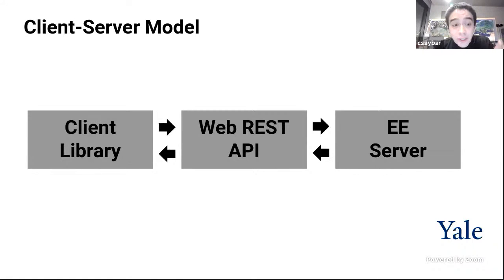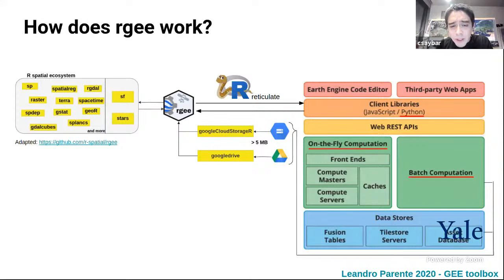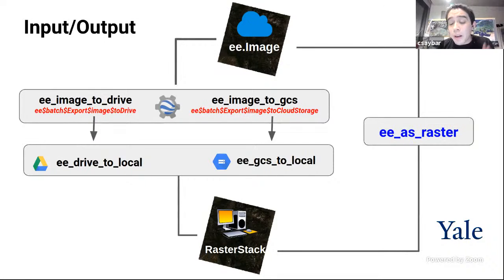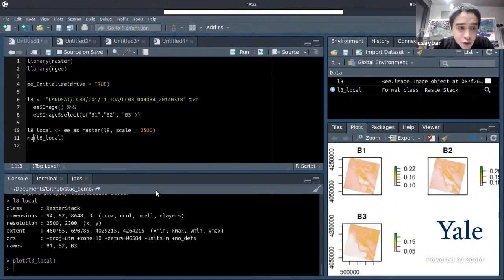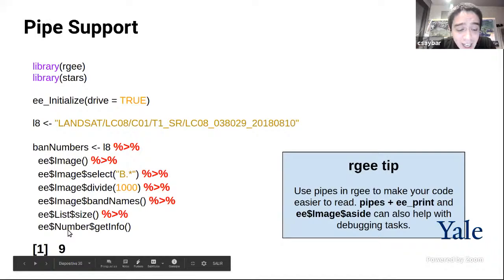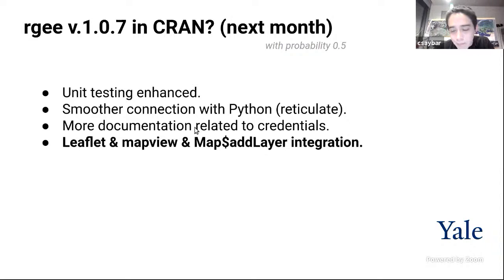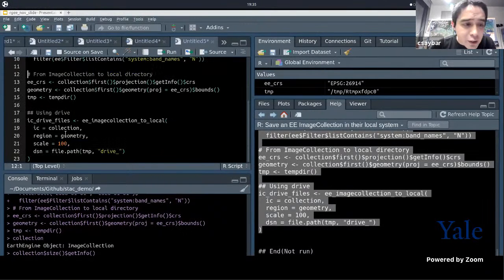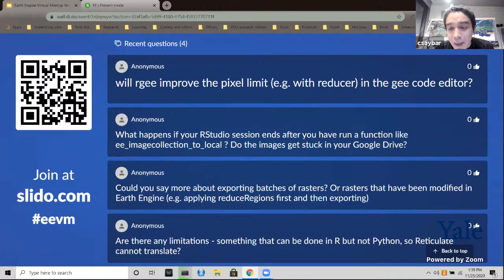rgee: An R package for interacting with Google Earth Engine - Cesar Aybar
Full Title: rgee: An R package for interacting with Google Earth Engine
Speaker: Cesar Aybar